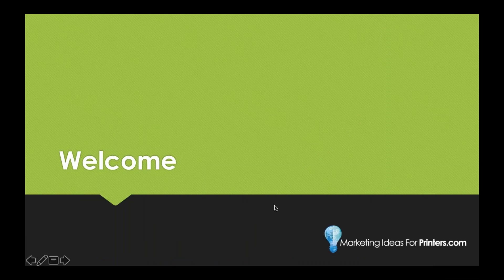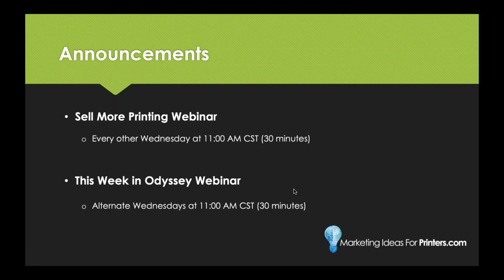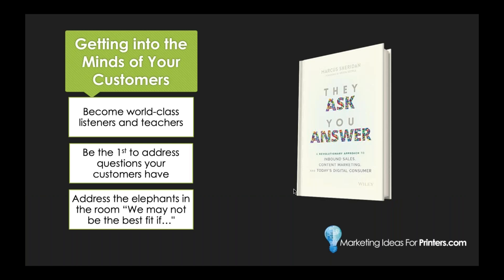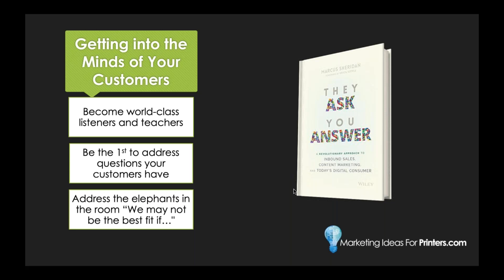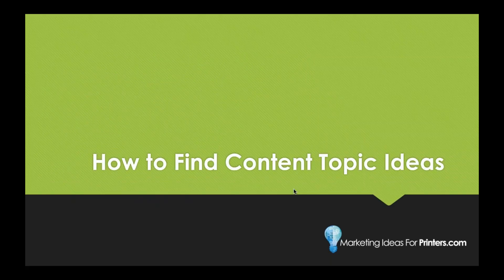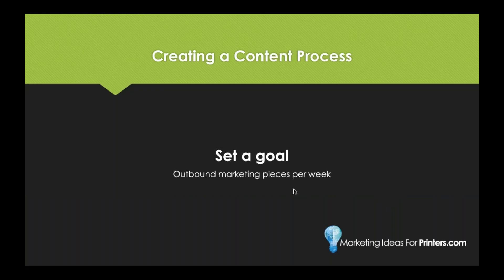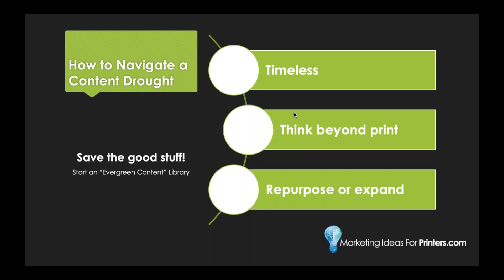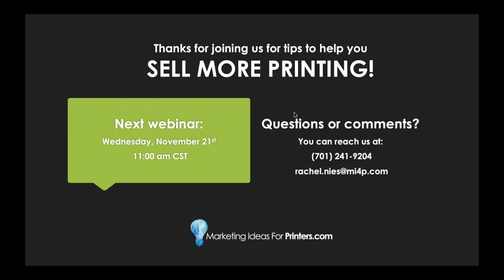Everything You Need to Know About Content - Sell More Printing with MI4P! - Episode 002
This week you'll learn all about how to create engaging content by setting up your own content process.